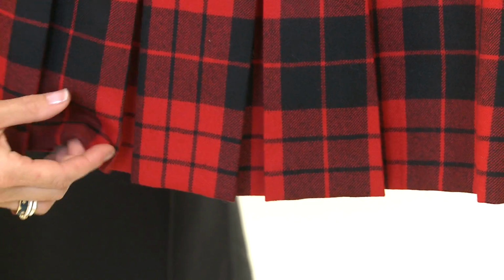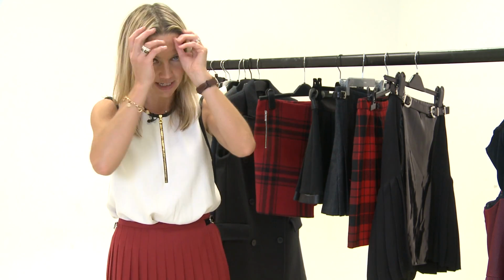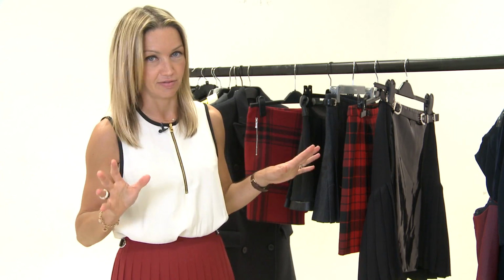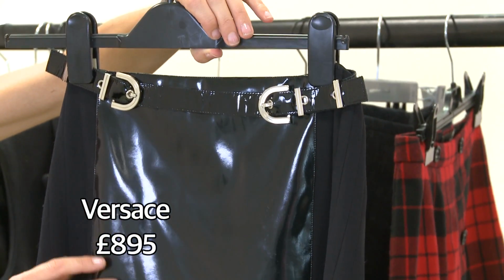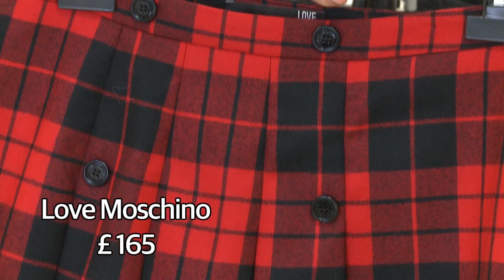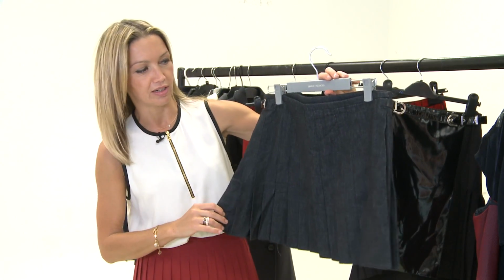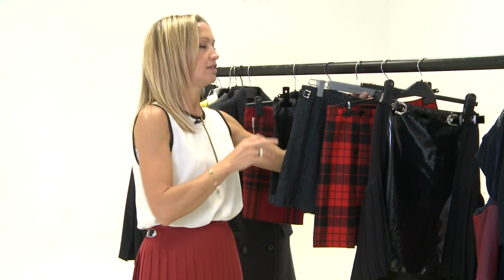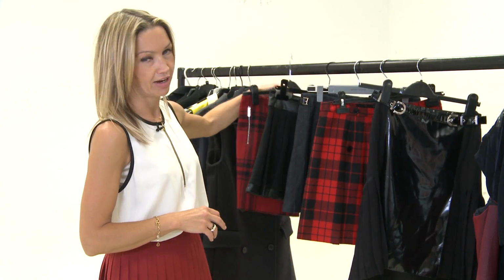How to wear kilts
The trend for kilts in 2013 combines two strands of fashion. One is the Punk: Chaos to Couture exhibition at the Metropolitan Museum of Art in NY this summer. The other is the idea of a statement-skirt being the anchor piece of an outfit. From Versace's sexy kilt to Moschino's mini kilt, Jess Cartner-Morley shows off a range of styles and ways to wear a kilt